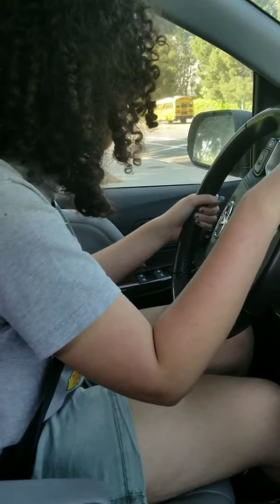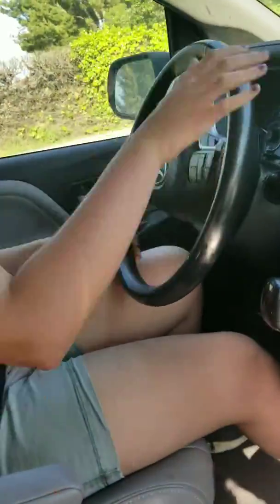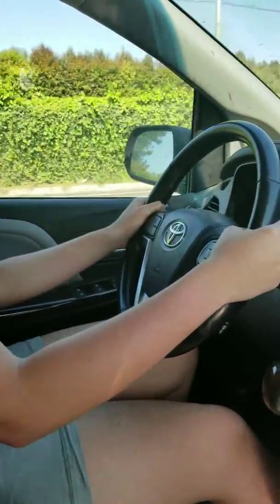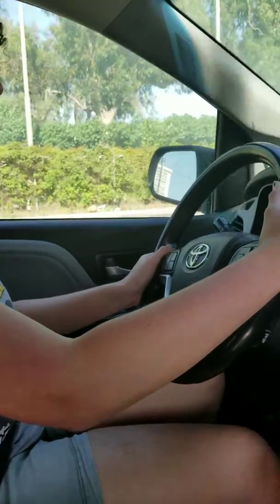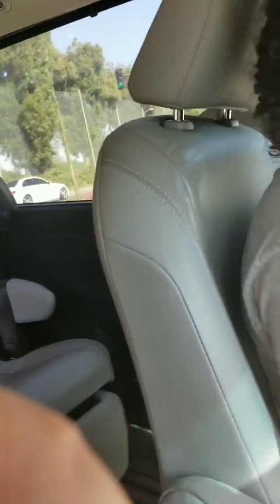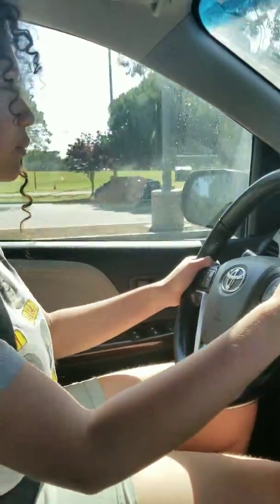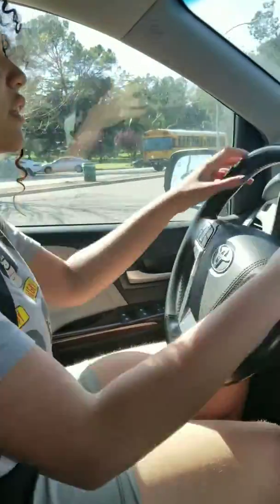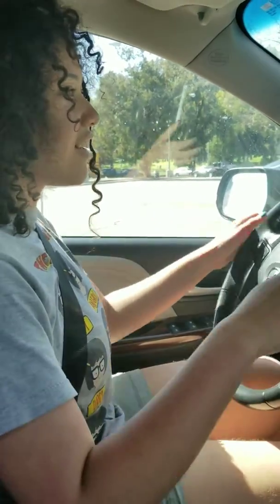Jules driving 🚘 lesson 101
Getting familiar with the wheel 🎡